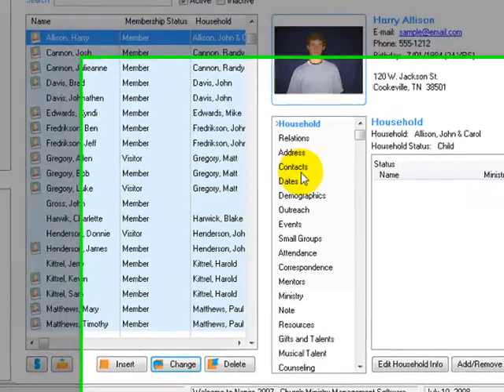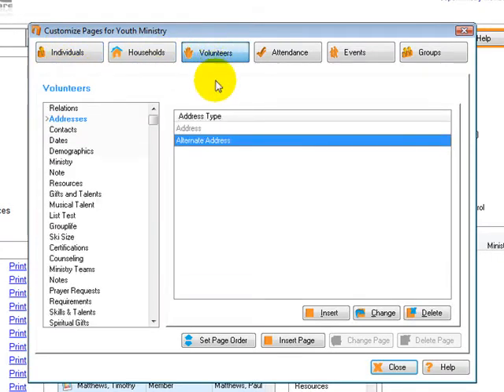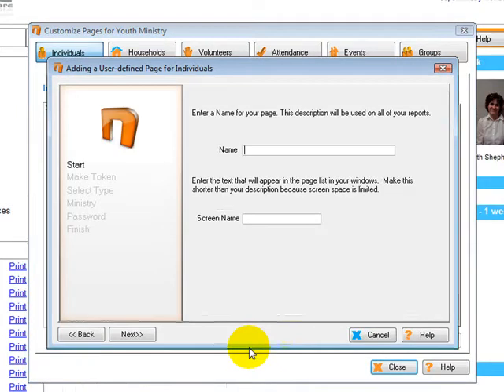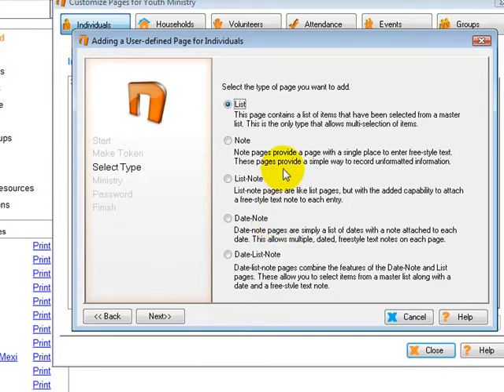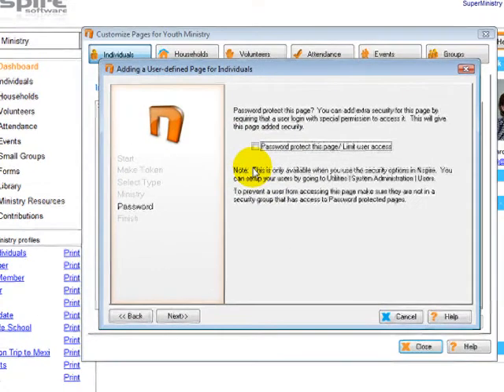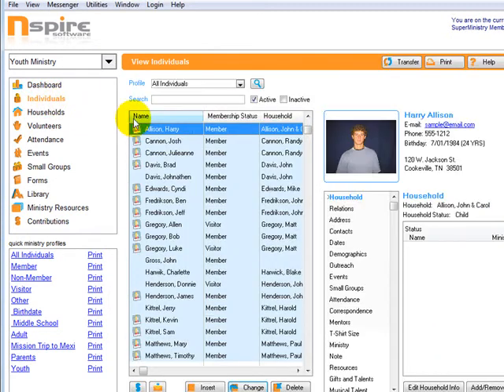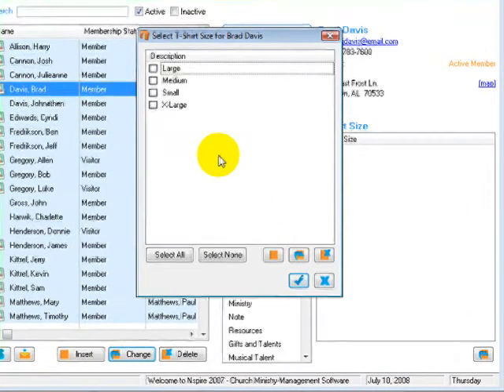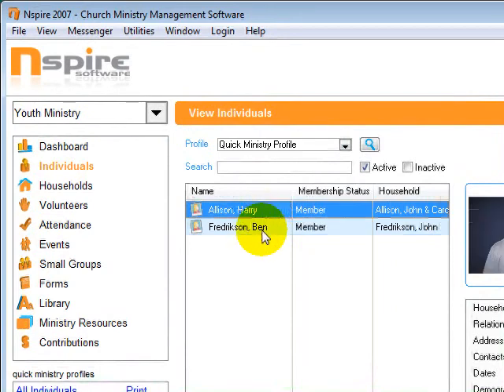Customization Part 1